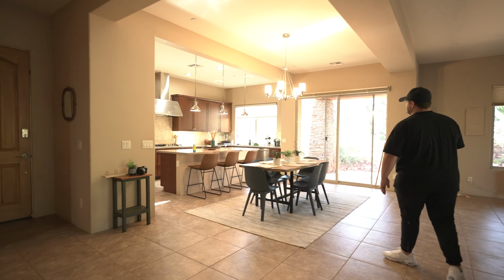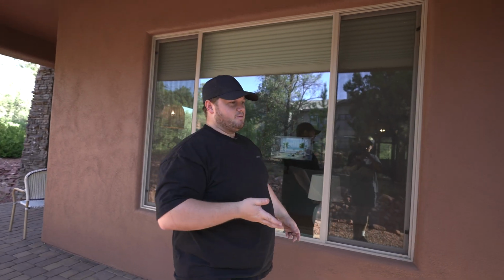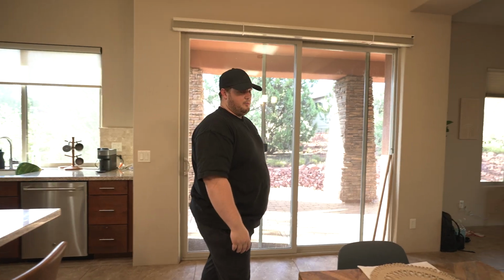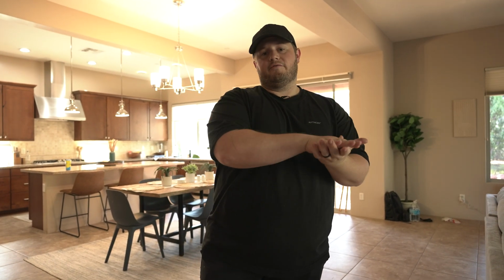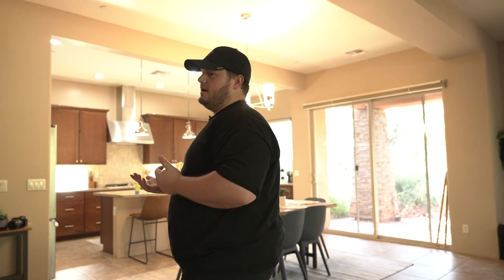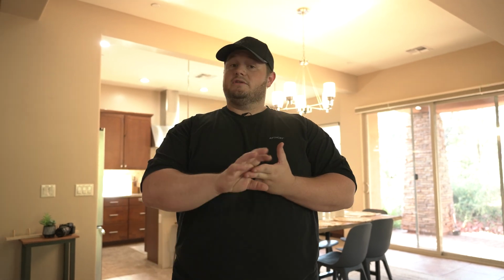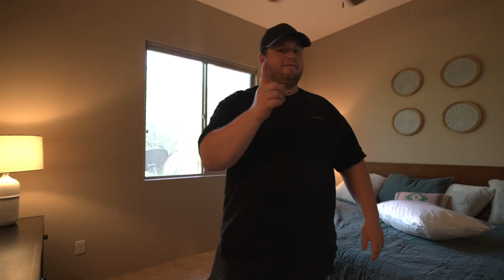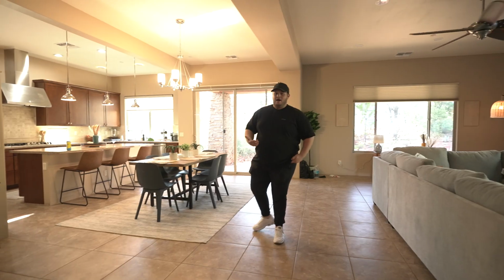look at this deal , how to purchase real estate in this market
In today's video, we will demonstrate how we leveraged our cash to acquire millions of dollars worth of real estate.

We will take you on a tour of one of our multi-million dollar properties that we acquired with less than a 2% down payment.